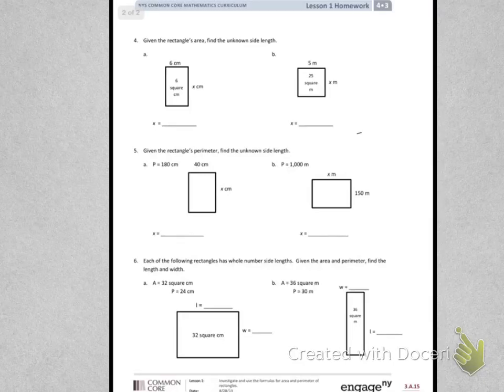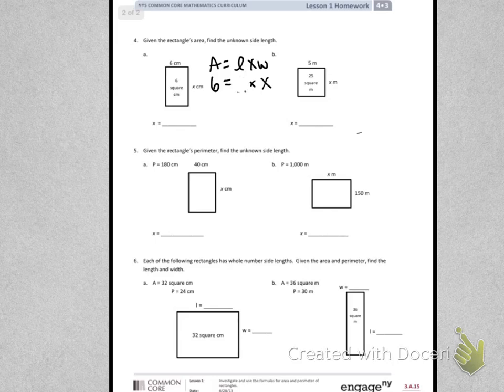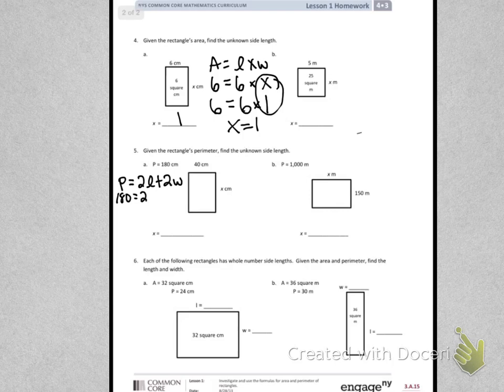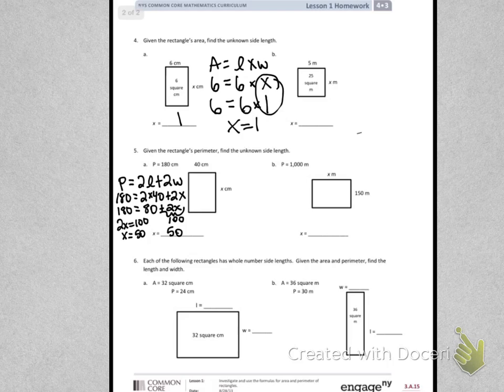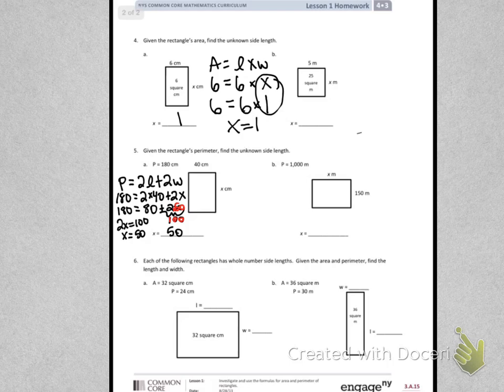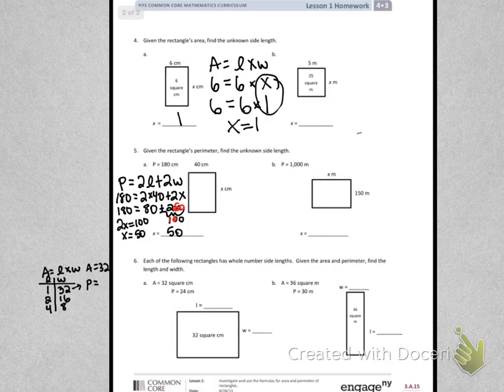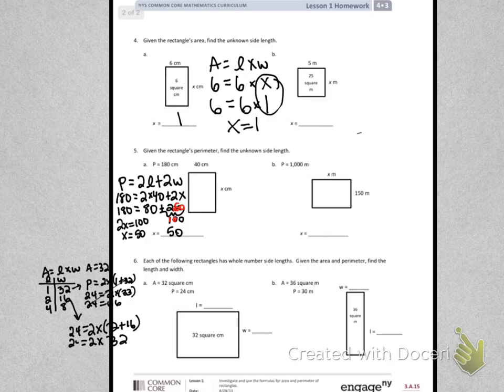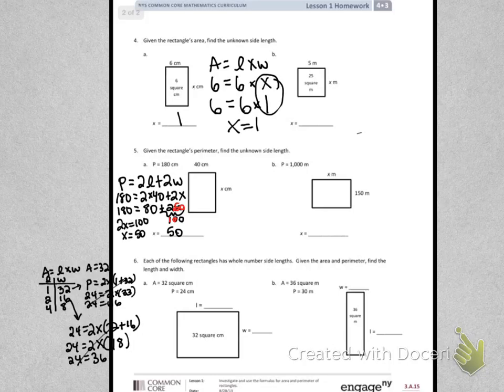GR4 M3 L1 Pg2